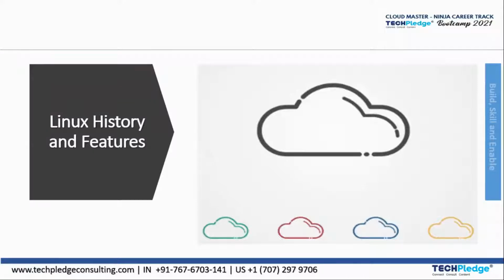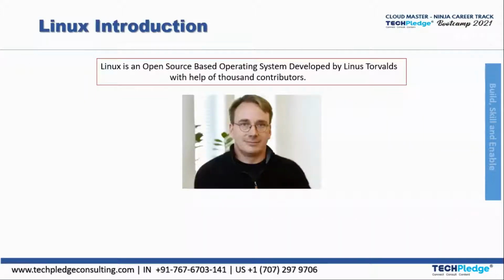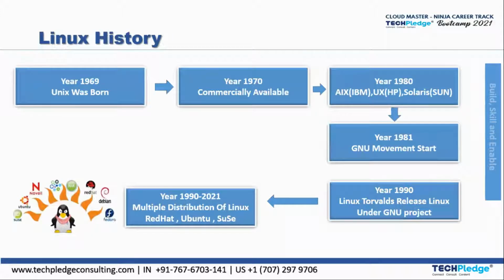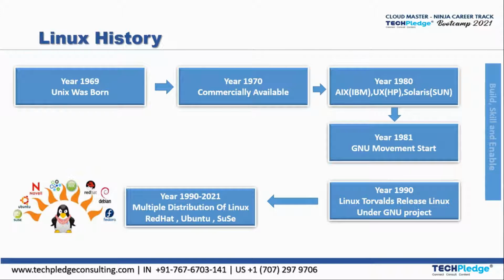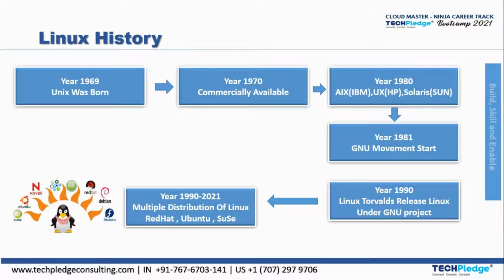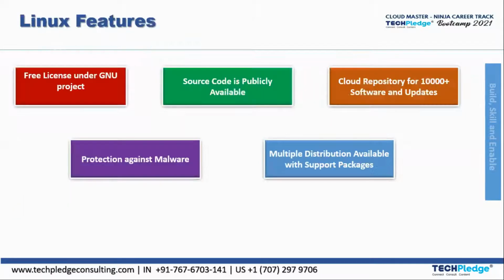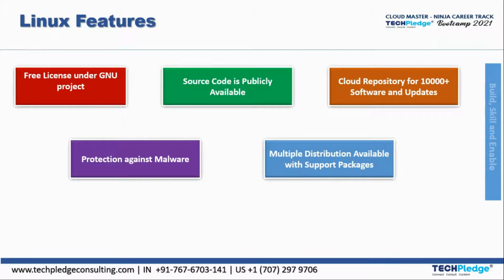Linux Tutorial for Beginners: Introduction to Linux Operating System | Part A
Linux History
Linux Features

Linux is an open-source operating system that offers numerous features and benefits. Here are some key features of Linux:

Open-source: Linux is built on an open-source model, which means that its source code is freely available, allowing users to view, modify, and distribute it as per their needs. This promotes collaboration, customization, and continuous improvement.

Stability: Linux is known for its stability and reliability. It is designed to handle heavy workloads and can run for extended periods without requiring frequent reboots or experiencing performance degradation.

Security: Linux is renowned for its robust security features. Its access controls, file permissions, and built-in security mechanisms help protect against unauthorized access, malware, and other security threats.

Flexibility and Customization: Linux offers a high degree of flexibility and customization. Users can choose from a wide range of distributions (e.g., Ubuntu, CentOS, Fedora) that cater to different needs and preferences. It also supports various desktop environments and allows users to personalize their system as desired.

Command Line Interface (CLI): Linux provides a powerful command-line interface (CLI), allowing users to execute commands and perform administrative tasks efficiently. The CLI offers extensive control and scripting capabilities, enabling automation and advanced system management.

Multitasking and Multiuser: Linux supports multitasking, allowing multiple processes to run simultaneously. It also facilitates multiuser functionality, enabling multiple users to access and utilize the system concurrently, with customizable user privileges and permissions.

Compatibility: Linux is highly compatible with different hardware architectures, making it suitable for a wide range of devices, from servers and desktop computers to embedded systems and mobile devices.

Community and Support: Linux has a vast and active community of users and developers who contribute to its development, provide support, and share knowledge.

Scalability: Linux is highly scalable, capable of handling small-scale to enterprise-level deployments. I

Cost-effective: Linux's open-source nature eliminates licensing fees, making it an economical choice for individuals, businesses, and organizations.

Linux system administration tutorial
Linux server administration tutorial
Advanced Linux administration course
Linux system administration advanced tutorial
Advanced Linux server administration tutorial
Advanced Linux administration techniques
Advanced Linux command line administration
Linux administration advanced concepts
Linux administration advanced scripting
Linux administration advanced troubleshooting
Advanced Linux system administration training
Linux administration advanced video tutorial
Linux command line administration
Linux administration tutorial for beginners
Linux system administration training
Linux administration certification course
Linux administration video tutorial
Linux networking tutorial
Linux network administration course
Linux network configuration tutorial
Linux network troubleshooting tutorial
Linux network commands tutorial
Linux networking basics
Linux network protocols explained
Linux network security tutorial
Linux network monitoring tutorial
Linux network virtualization tutorial
Introduction to Linux tutorial
Linux command line tutorial for beginners
Linux for beginners video tutorial
Getting started with Linux tutorial
Linux beginner's guide
Linux beginner tutorial step by step
Linux for absolute beginners
Linux beginner crash course
Linux for AWS tutorial
Linux administration in AWS
Linux commands for AWS
Linux and AWS integration tutorial
AWS EC2 Linux instance setup tutorial
Linux networking in AWS
Linux automation with AWS
Linux security in AWS environment
AWS CLI with Linux tutorial
Linux server deployment on AWS
Linux for DevOps tutorial
Linux administration for DevOps
Linux command line for DevOps
Linux scripting for DevOps
Linux automation for DevOps
Linux containers for DevOps
Linux networking for DevOps
Linux security for DevOps
Linux monitoring for DevOps
Linux troubleshooting for DevOps
TechPledge Linux
linux for AWS
Linux